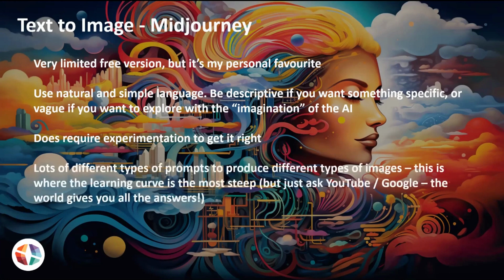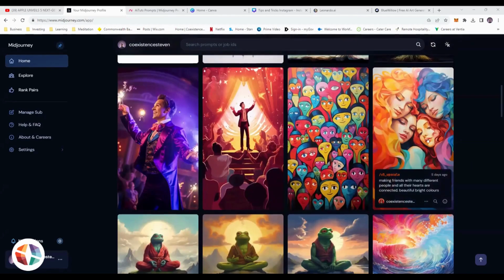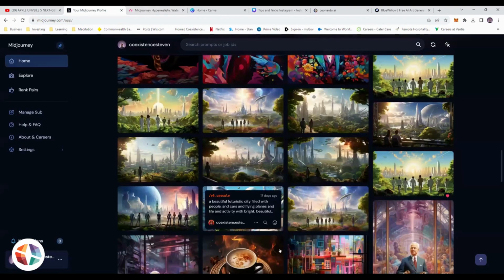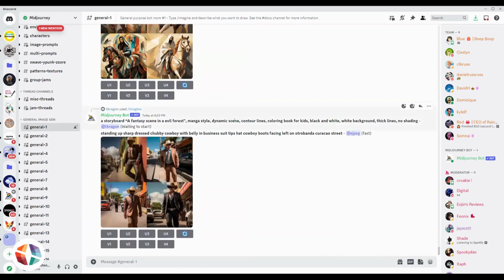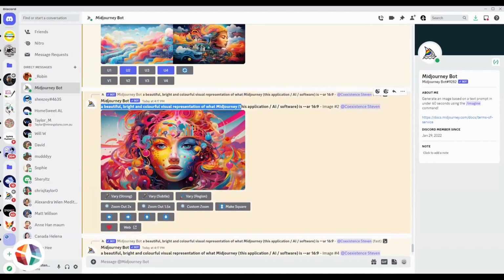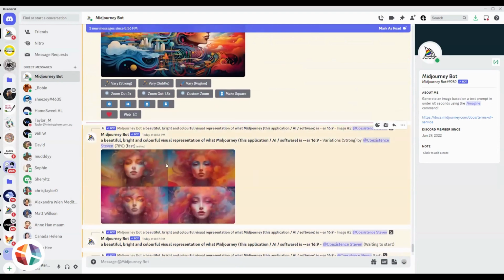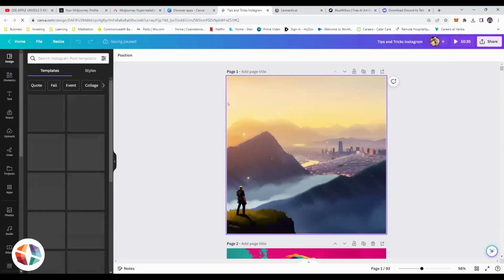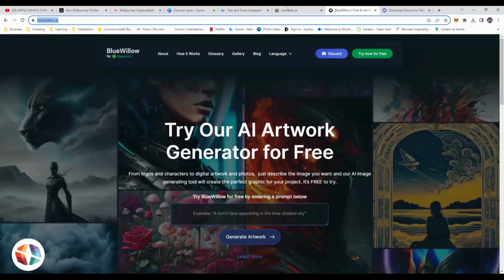Best AI Image to Text | Midjourney vs BlueWillow vs Canva vs LeonardoAI vs Genmo | How to Use Guide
In this episode of tool testing with my meditation buddies, we go through 5 different artificial intelligence text to image generators that we've all been experimenting with - some of which are free

My personal favourite is Midjourney and I go through a basic how to use guide in the video. Unfortunately, at the moment it's not free. We all came to that conclusion that it was the best, but the free version even when it's available is a bit of a nightmare to use because the Discord channels are so full of people

Our favourite free one was BlueWillow